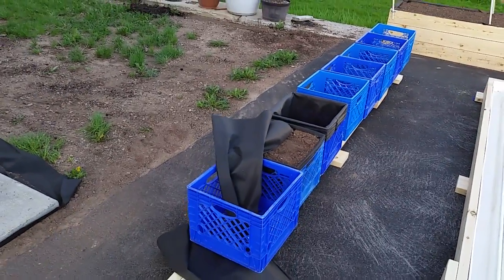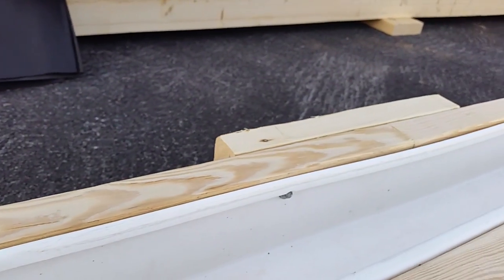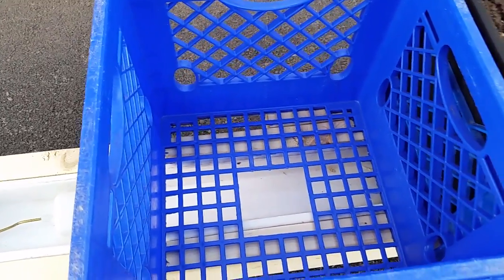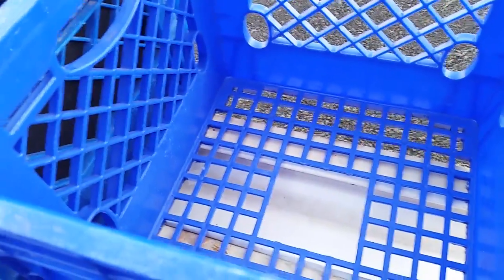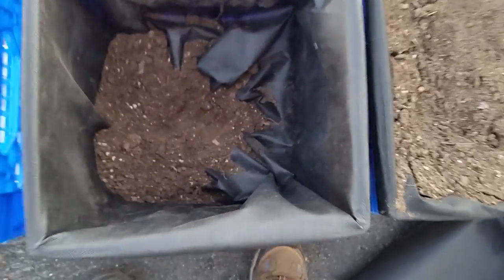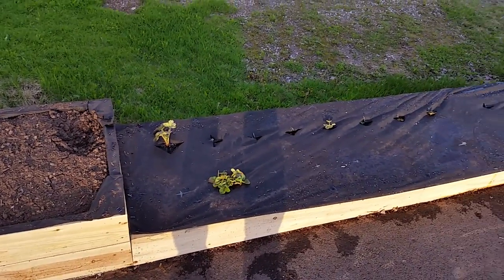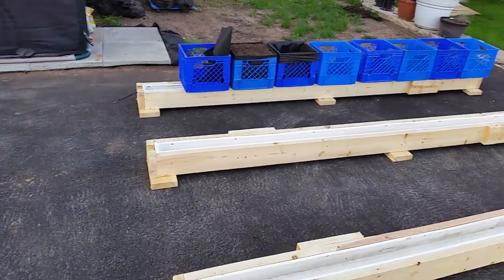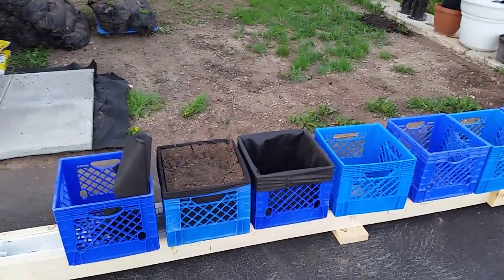38 Garden 18May2015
18 May 2015
Here is my first try at a rain gutter garden using milk crates with  landscape fabric fitted inside and out the bottom to wick up water from the self watering system.  The holes in the side of the milk crates should let the plants air prune and produce even more roots.
Compost soil mix from cardwellcompost.com.  Very nice stuff.